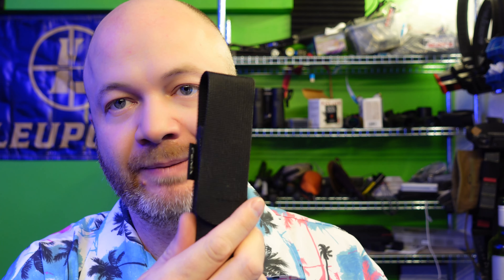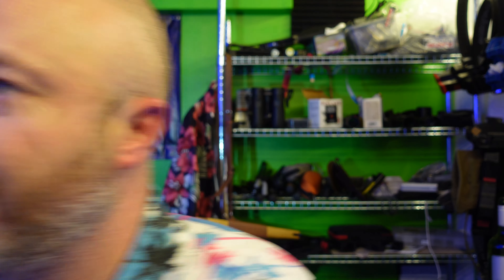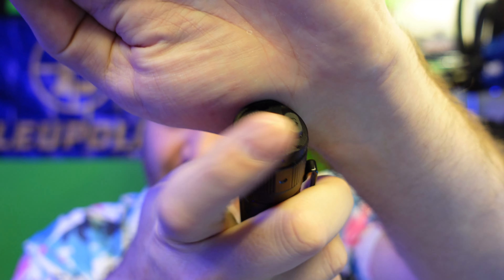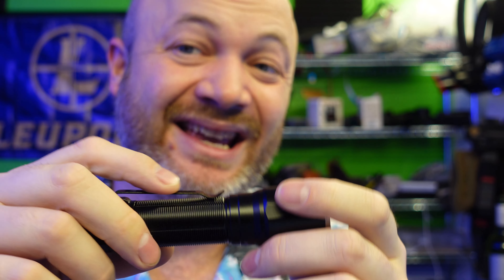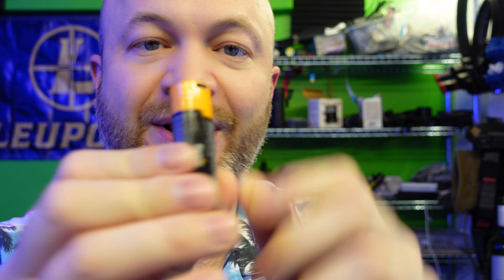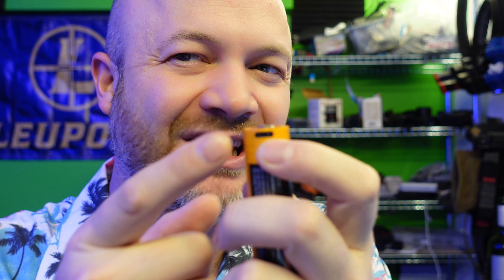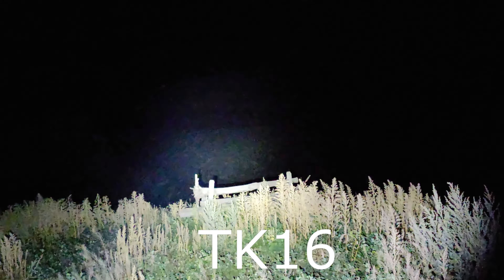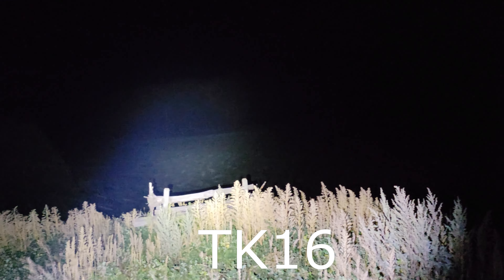Fenix PD35 and TK16 flashlight review